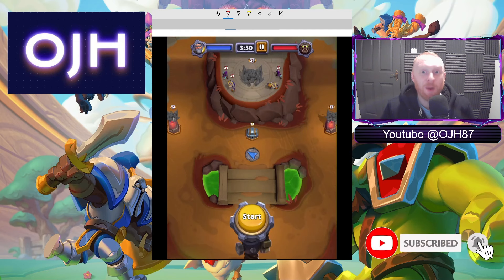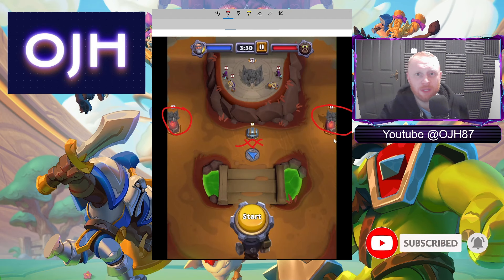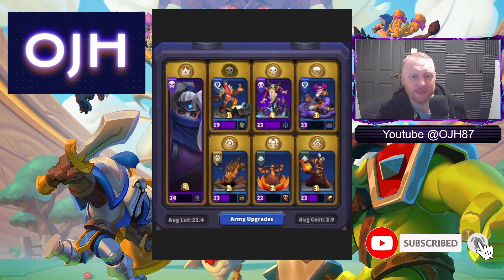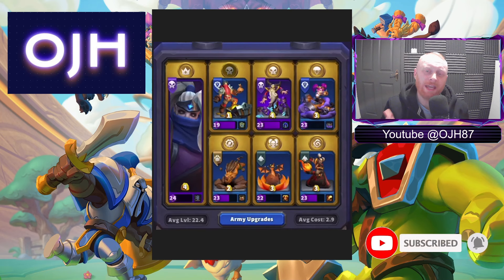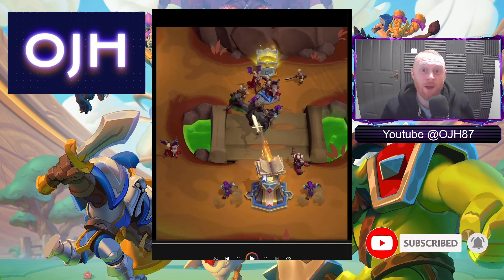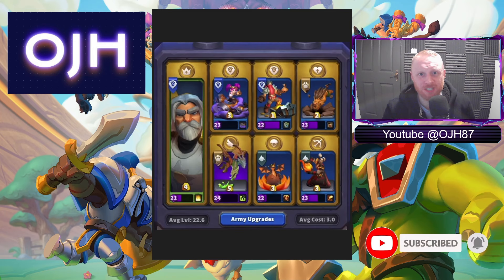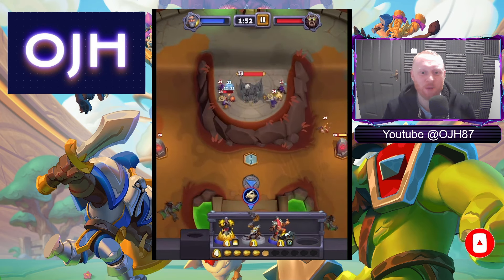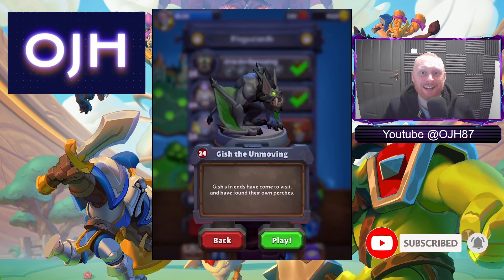The BEST Strategy for EASY kills of Gish! - Warcraft Rumble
Welcome to the epic world of Warcraft Rumble! In this gameplay video I explain and demonstrate the NUMBER ONE strategy to kill Gish the Unmoving, showcasing all 5 kills from each Warcraft Rumble family!

00:00 Strategy Explanation
02:21 Baron Deck and Kill
04:38 Tirion Deck and Kill
08:02 Hogger Deck and Kill
10:14 Thaurissan Deck and Kill
11:23 Grommesh Deck and Kill